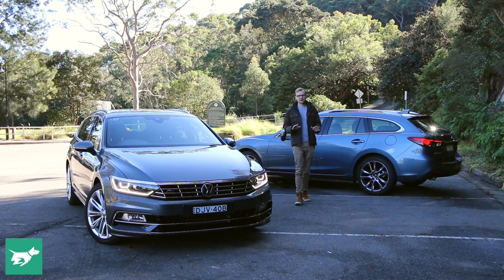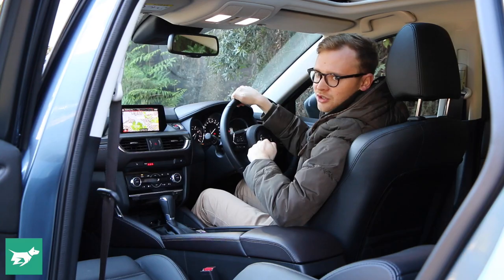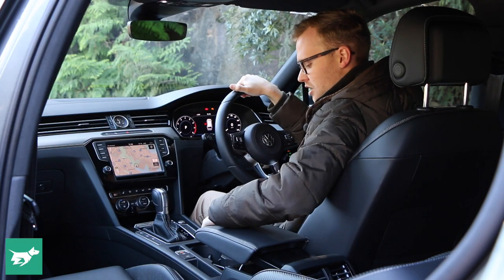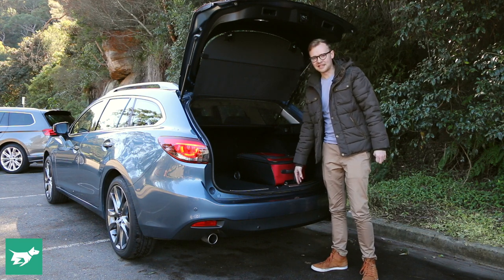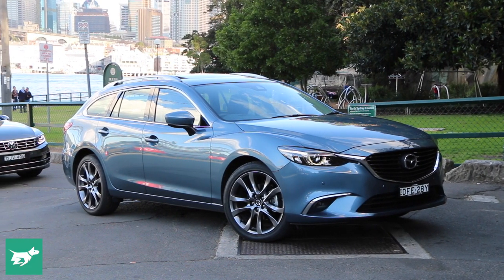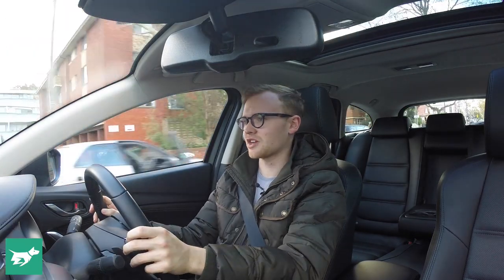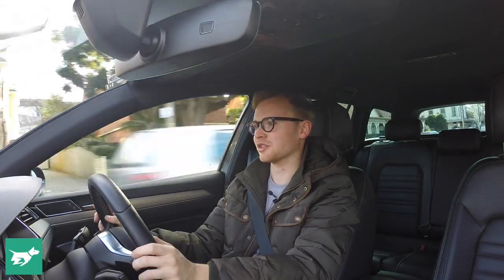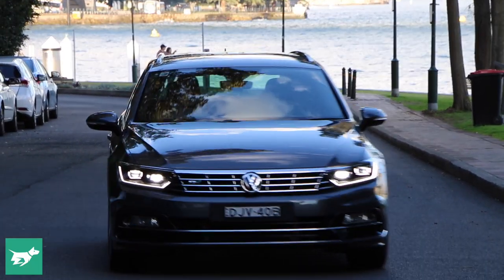2017 Mazda 6 Wagon vs 2017 Volkswagen Passat Wagon Comparison Review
We compare two of the best wagons – the Mazda 6 and Volkswagen Passat.

Comparison of the Mazda 6 estate / Mazda 6 wagon and Volkswagen Passat estate / Passat variant / Passat wagon.

Compares interiors, practicality, price, and driving of the Mazda 6 vs Volkswagen Passat.

Australian video car review of the 2017 Mazda 6 GT Wagon and 2017 Volkswagen Passat 206TSI R-Line. See more video car reviews and Volkswagen news and Mazda news